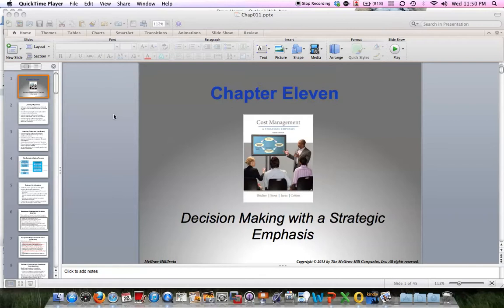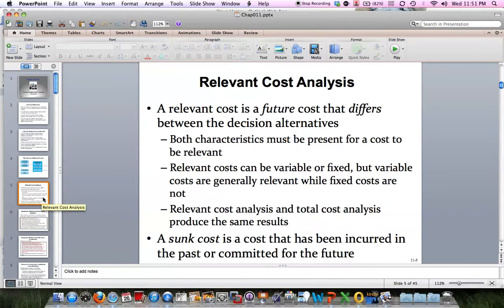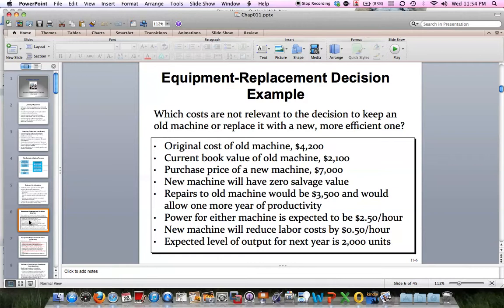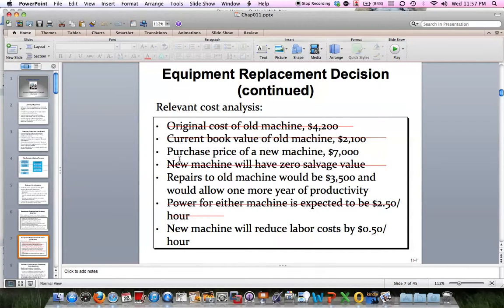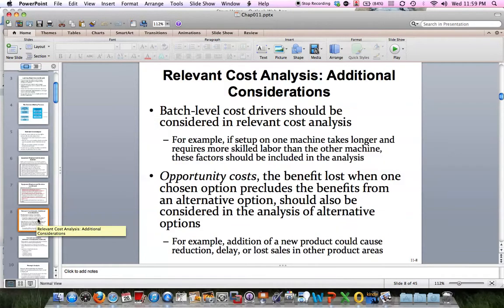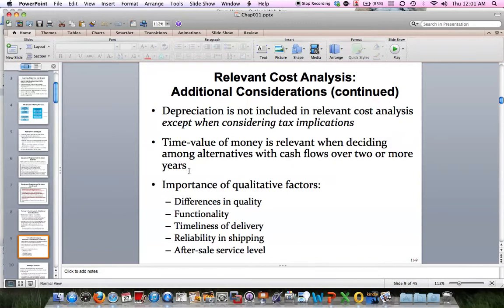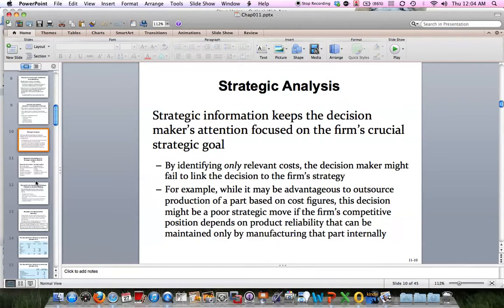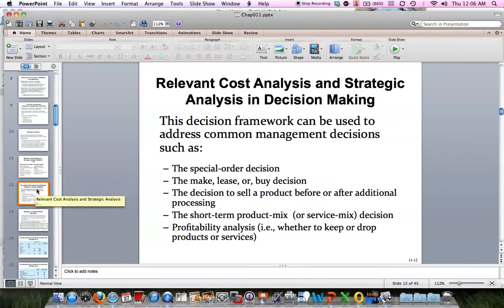Chapter 11 Part 1